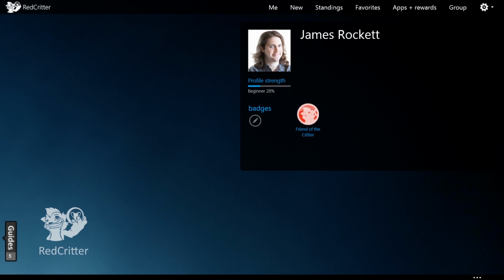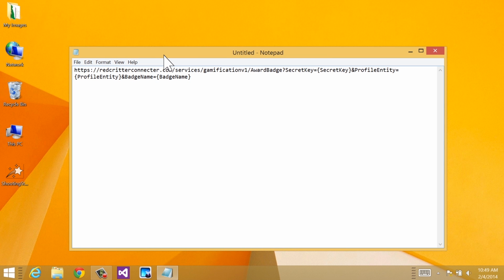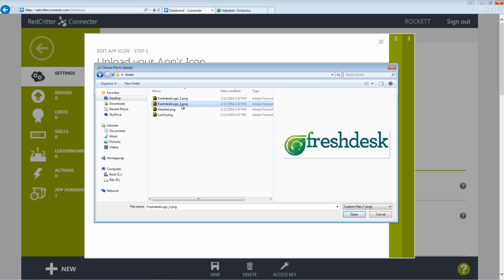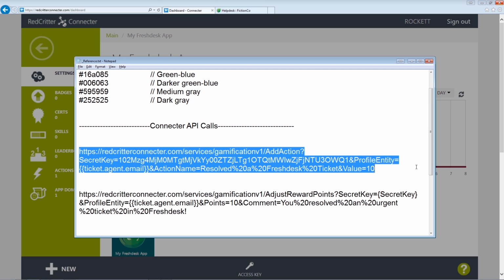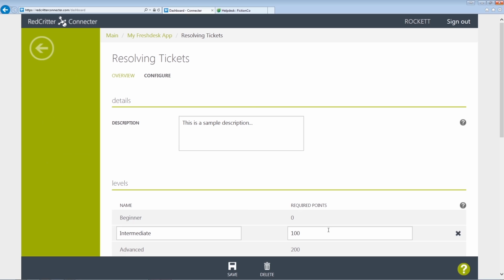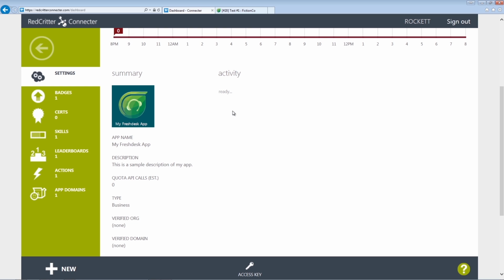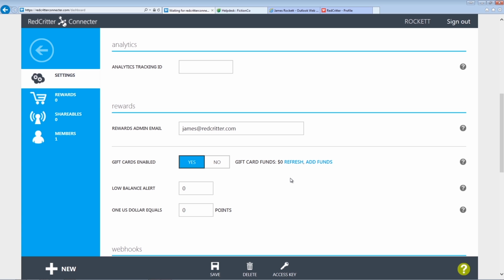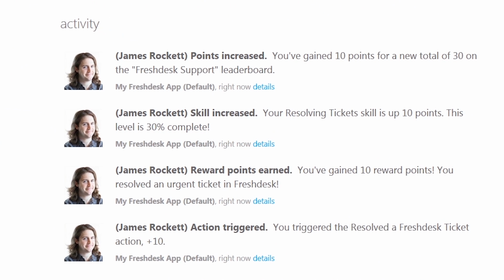How to use Google Glass with Freshdesk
Create an insanely engaging customer service solution with real time rewards, badges, skill tracking and leaderboards for your agents.